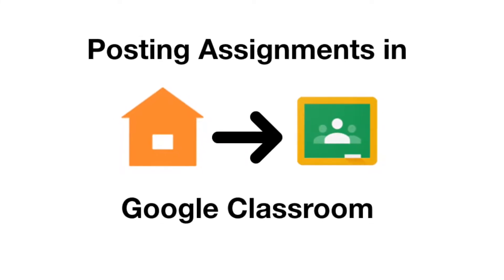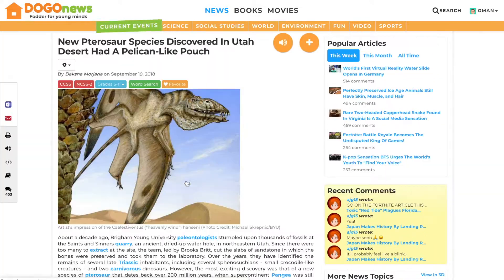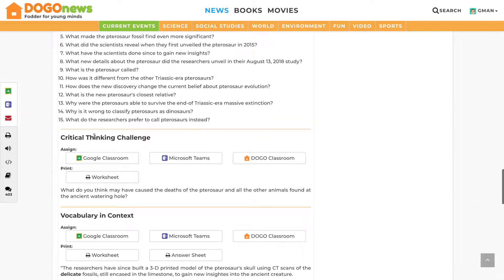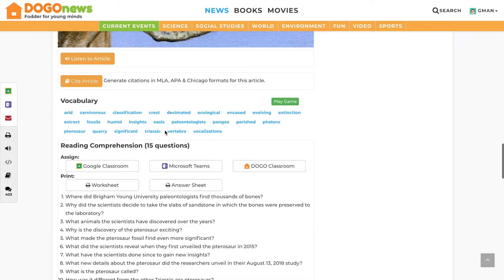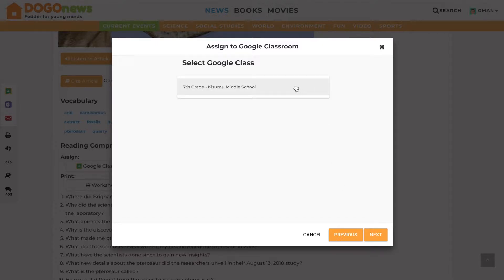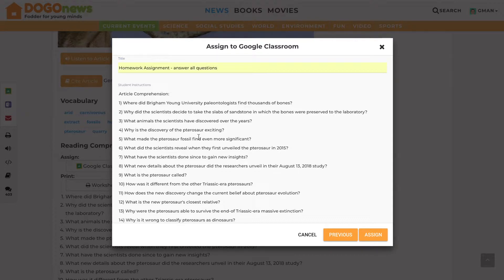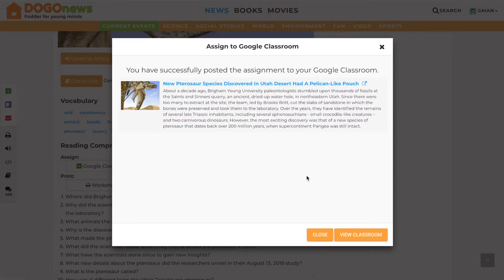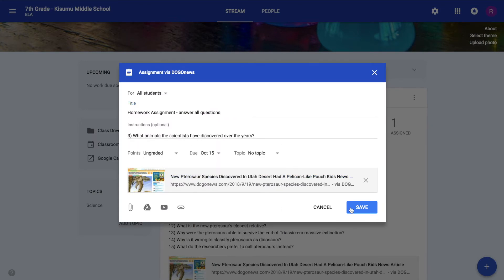Creating assignments from DOGOnews to Google Classroom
Tutorial on creating DOGOnews assignments on Google Classroom